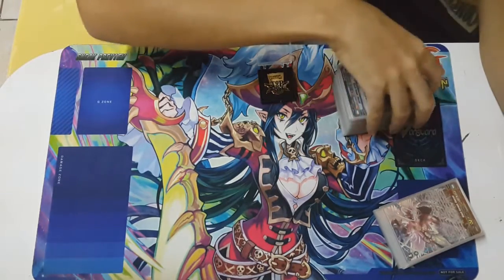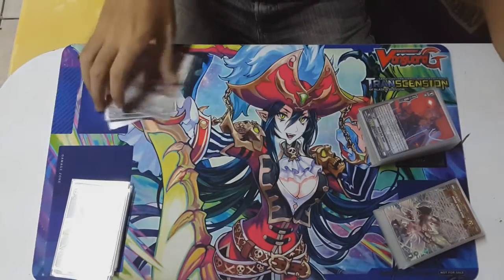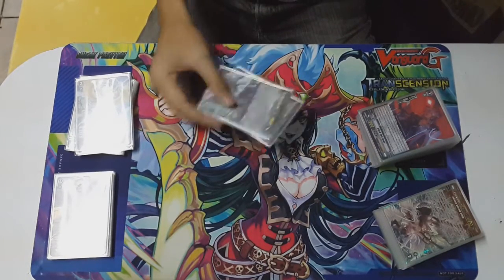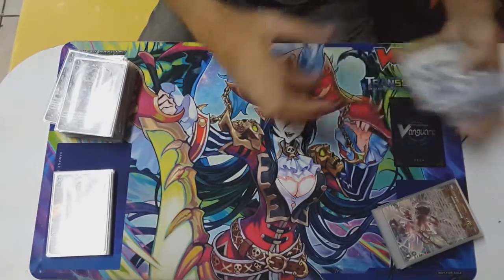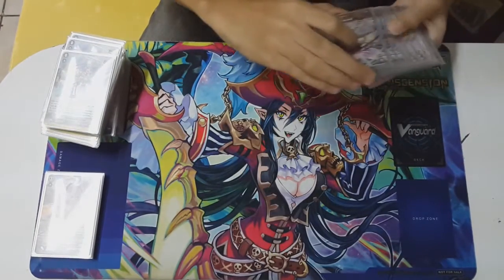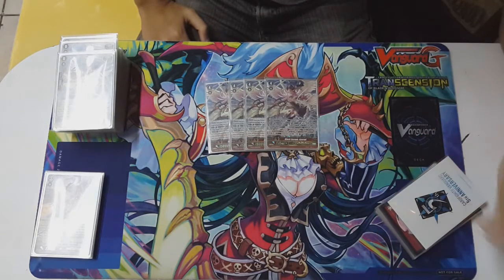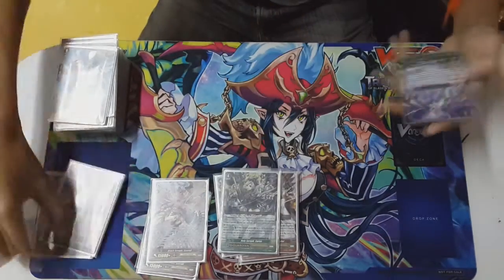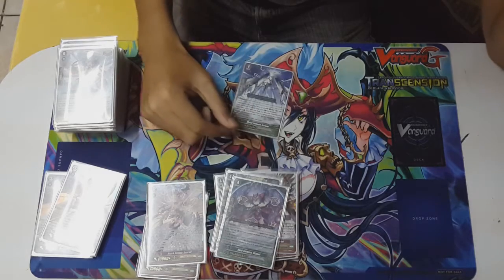[Angel Feather] Gavrail deck profile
*Subtitles to be added soon*

Deck profile of Gavrail by Jon Deysolong.
The BWC 2016 Top 4 and BWC 2015 Champion of Cebu, Philippines.